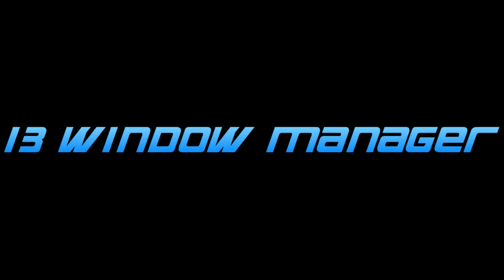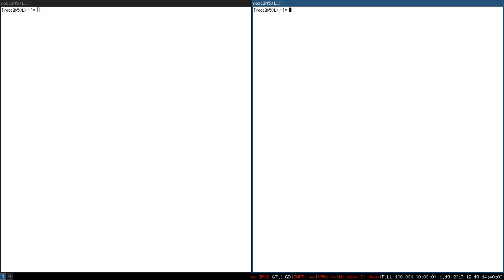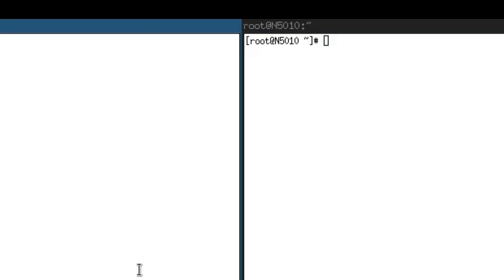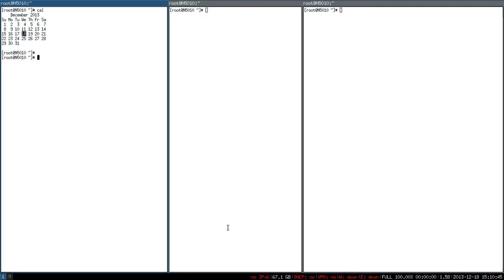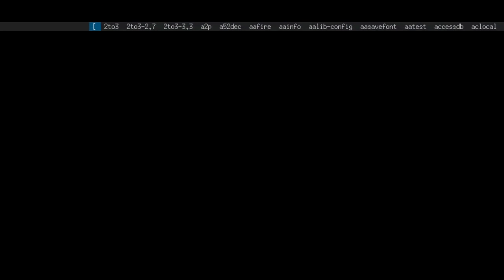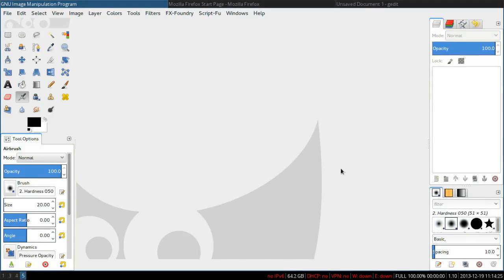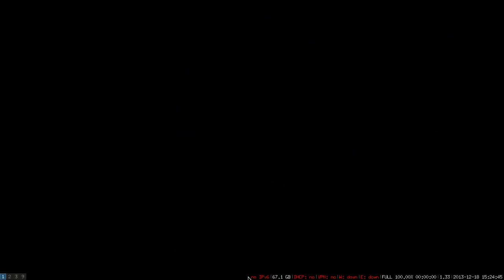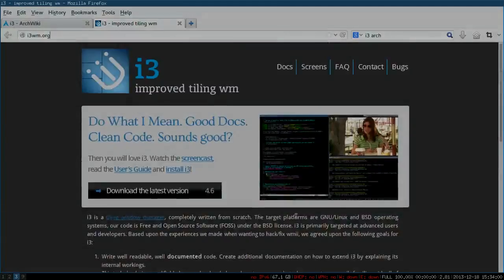i3 - A powerful window manager to work pretty fast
I found this window manager quit interesting! It has a small learning curve, so I decided to do a tutorial.
I tried to keep it as simple as possible. Don't let the keyboard shortcuts confuse you!  This is just an 11 minutes demonstration of the nature of i3.